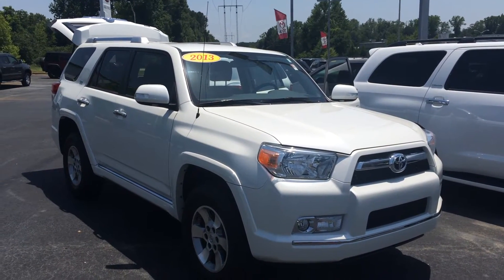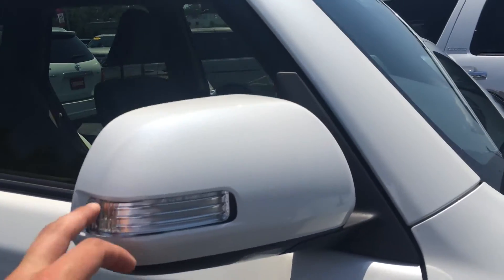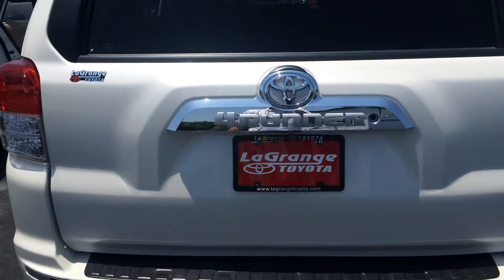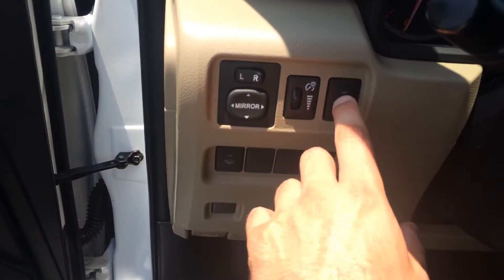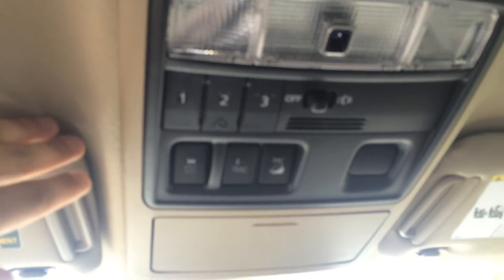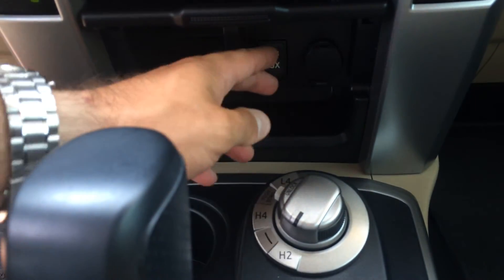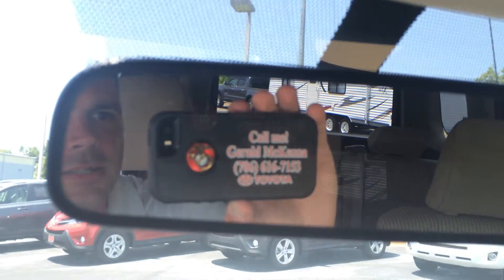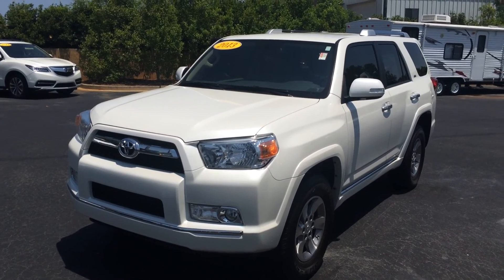Angela's 2013 Toyota 4Runner SR5 4x4 by Gerald